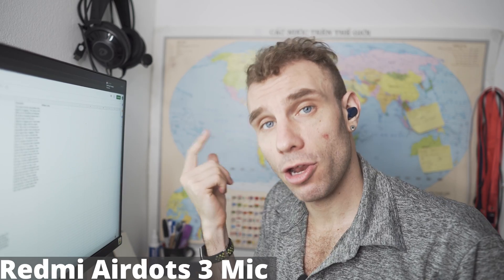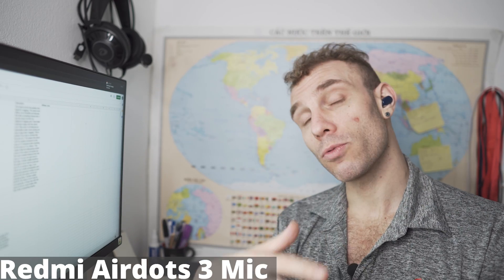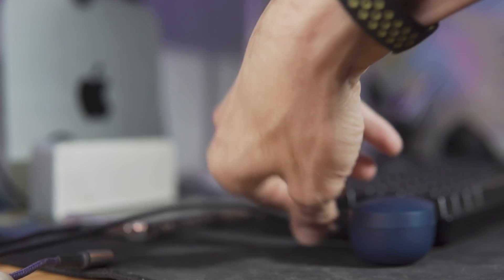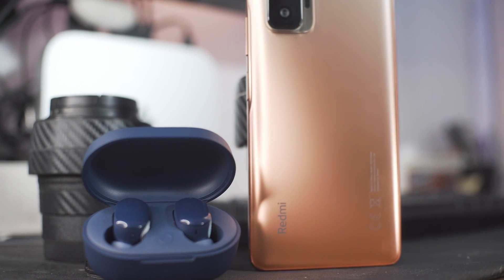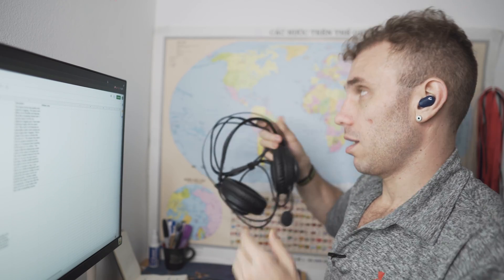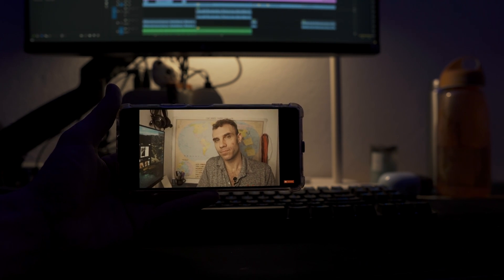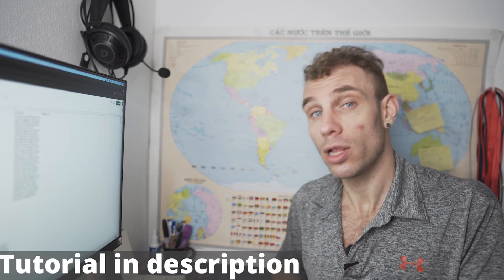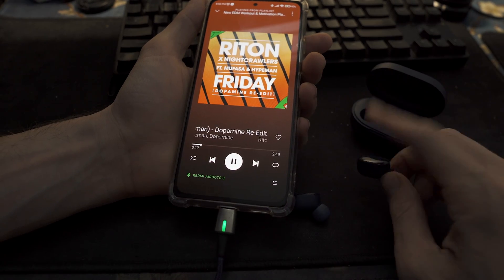Redmi AirDots 3 Long Term Review And How To Use The Redmi AirDots 3 With The Mi Ai App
The redmi airdots 3 have been out for a little while but i haven't seen any redmi airdots 3 reviews covering how to use mi ai. Out of the box the redmi airdots 3 cant change songs. The only way to change songs is to use the mi ai app and reprogram the redmi airdots 3. Unfortunately the redmi airdots 3 use a mi air app that is only in mandarin. In this video i show you how to use the mi ai app with your redmi airdots 3. This will show you how to change the controls of your redmi airdots 3.